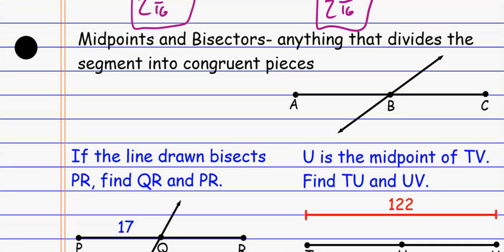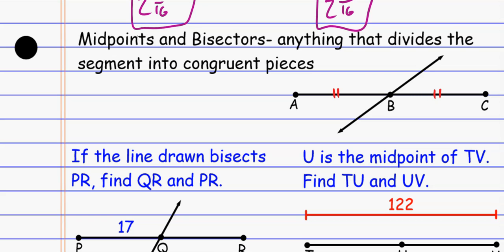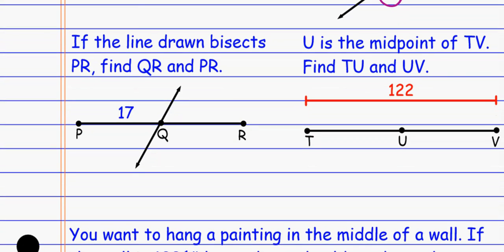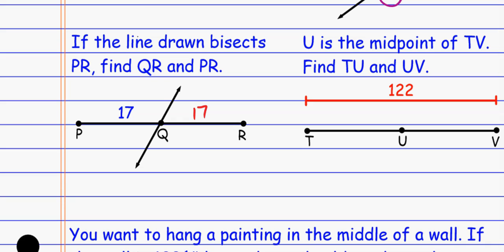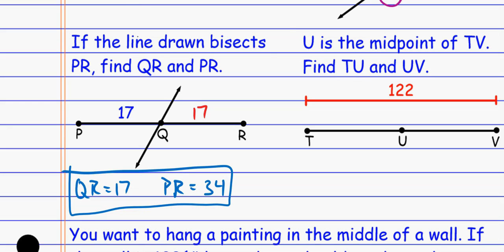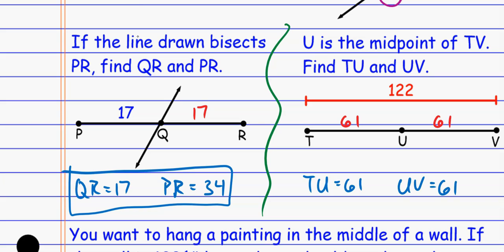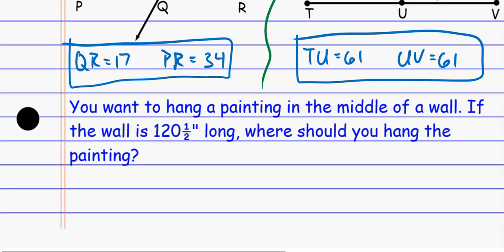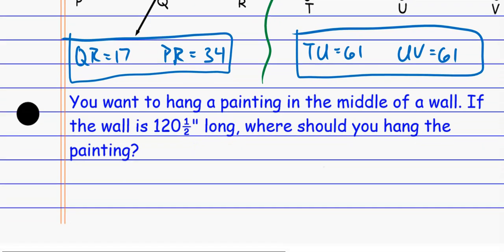App Geo Midpoints and Bisectors